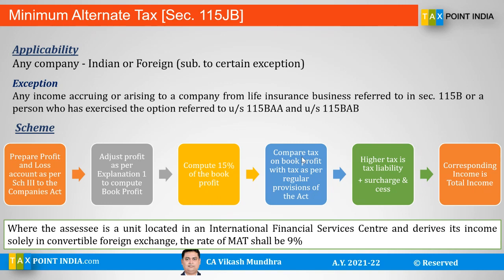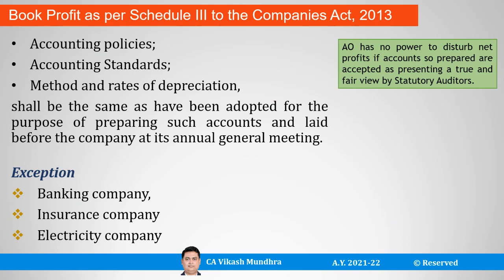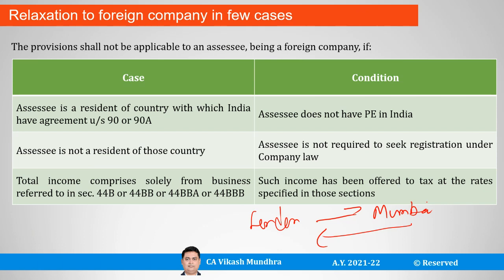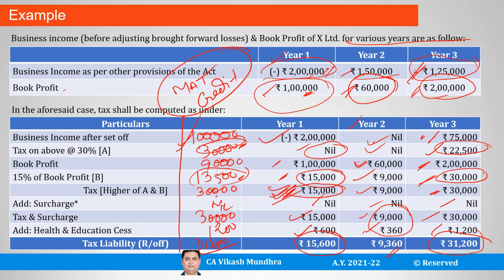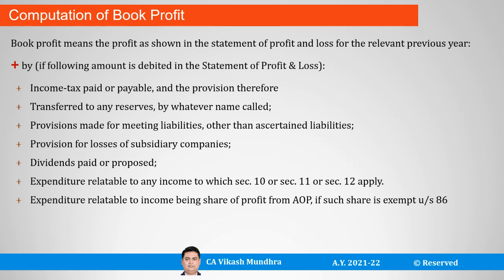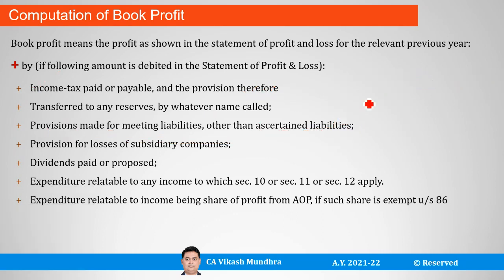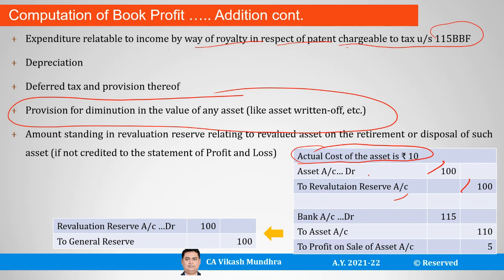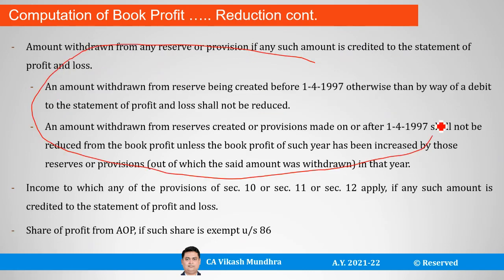Webinar :P-5 Financial Accounting(Accounting Standards)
Wednesday, September 29, 2021  Time : 11:00 AM - 12:00 PM